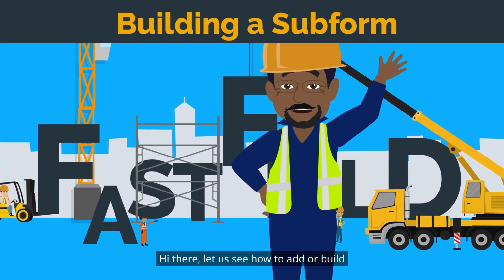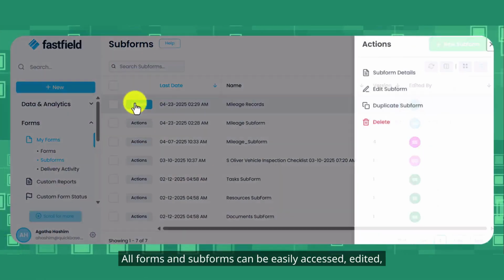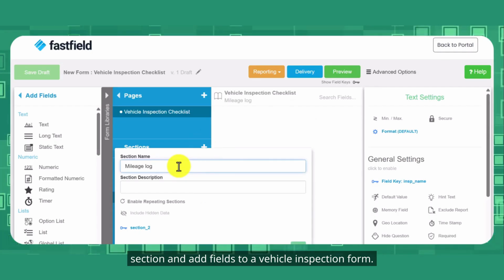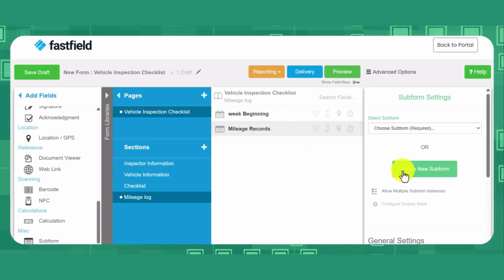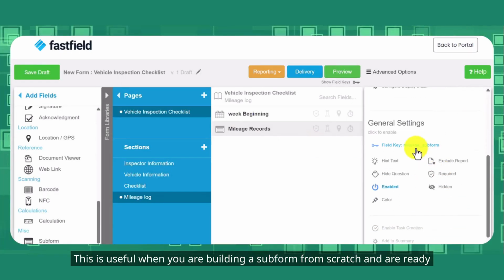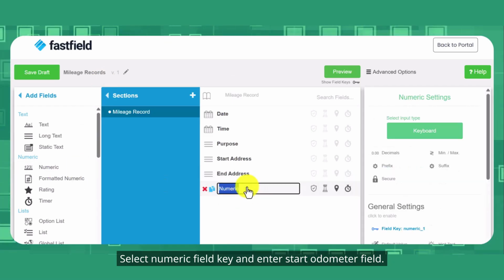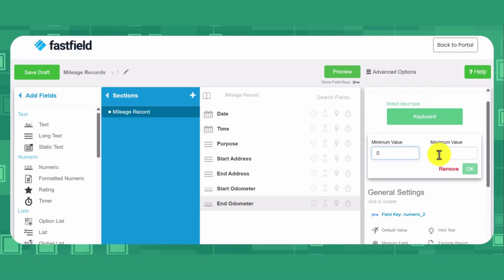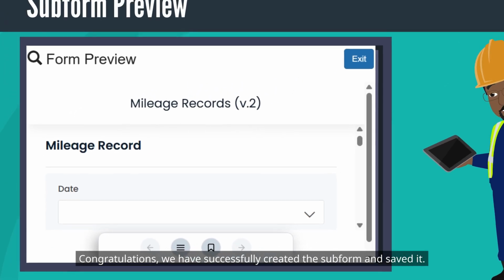3.3: Create Subforms for Repeating Data in FastField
Boost your mobile form efficiency by using FastField Subforms to handle recurring data entries. This module teaches you to build dynamic, reusable subforms that allow users to record multiple sets of related information in a single form submission—perfect for inspections, inventories, and field reports.
• How to create reusable Subforms to capture multiple records under one primary form
• Set up data relationships to organize repeating patterns like assets, items, or tasks
• Configure subform layouts, field types, and visibility settings to match real-world workflows
• Use cases for subforms in audits, installations, maintenance logs, and more